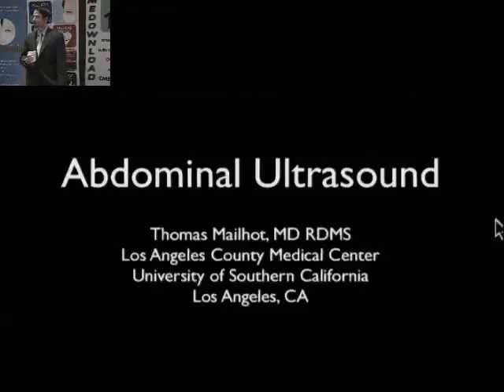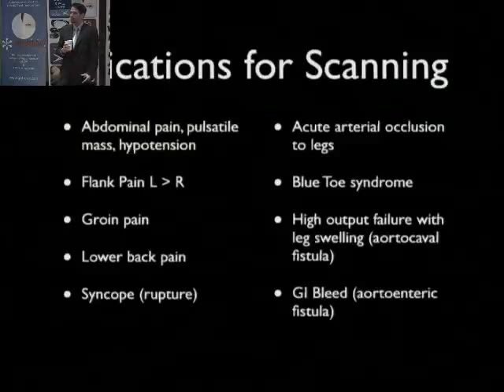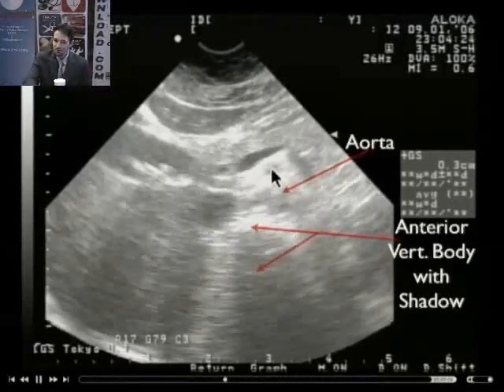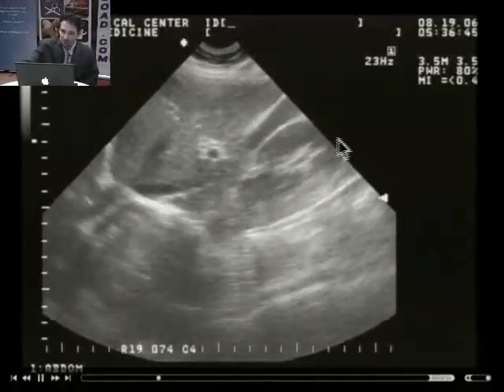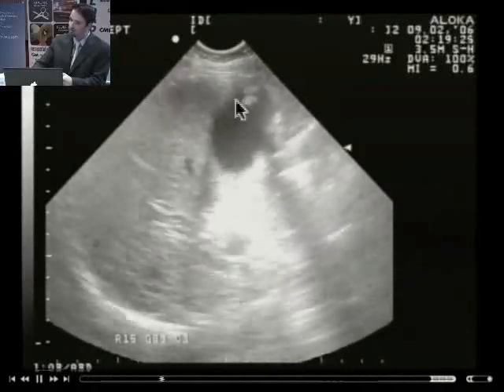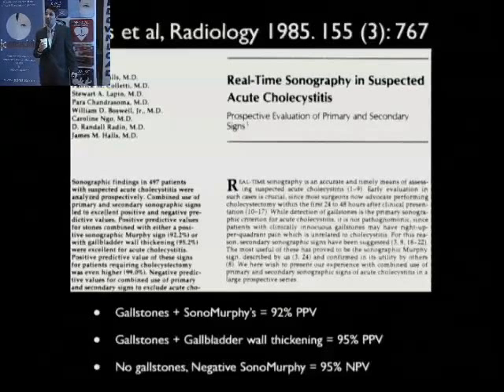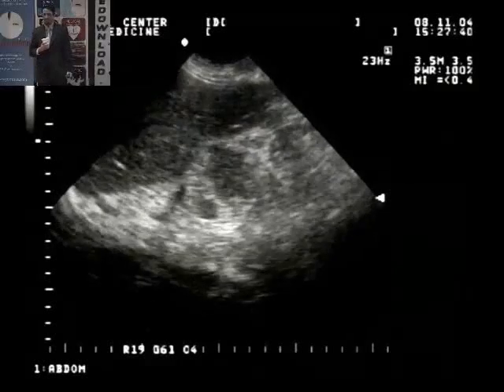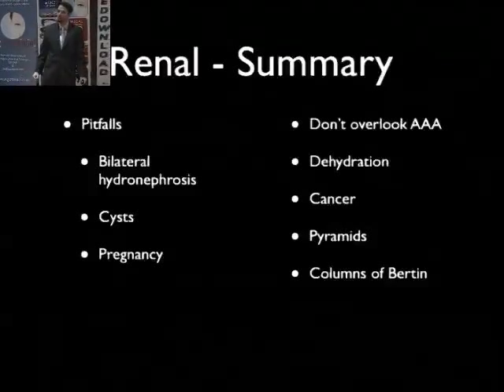Abdominal Ultrasound CMEDownload